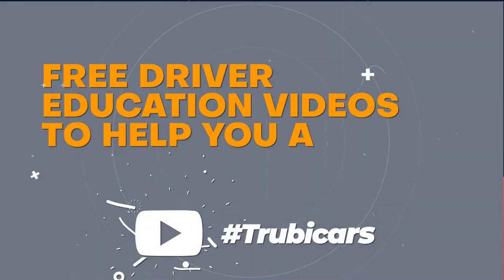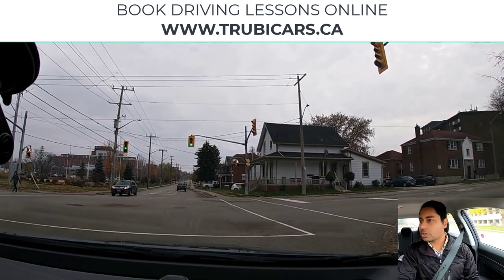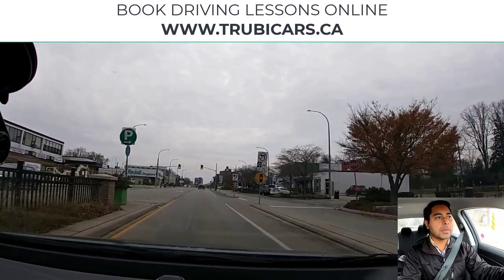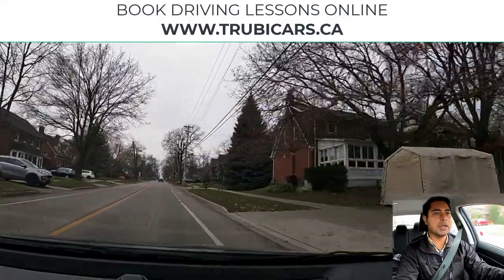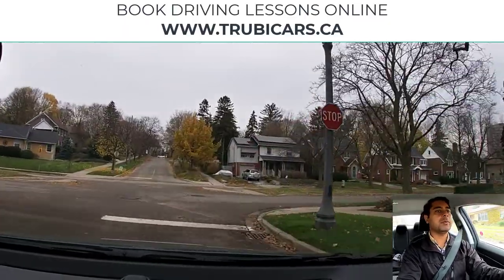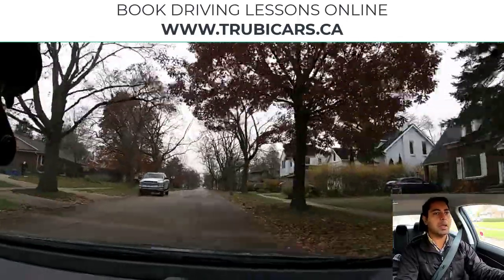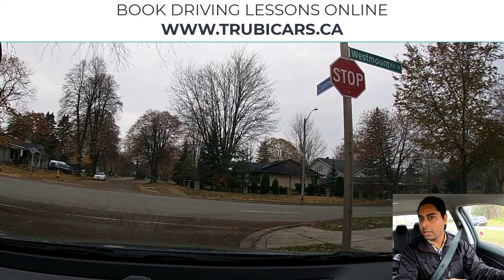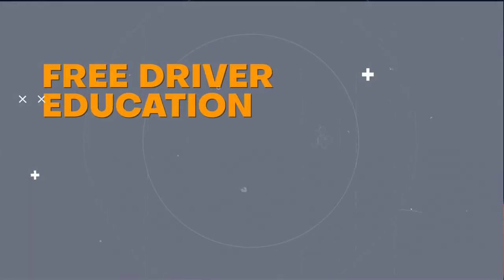G2 Driving Test Tips - Waterloo Ontario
London (pronounced /ˈlʌndən/) is a city in southwestern Ontario, Canada, along the Quebec City–Windsor Corridor. The city had a population of 383,822 according to the 2016 Canadian census. London is at the confluence of the Thames River, approximately 200 km (120 mi) from both Toronto and Detroit; and about 230 km (140 mi) from Buffalo, New York. The city of London is politically separate from Middlesex County, though it remains the county seat.

London and the Thames were named in 1793 by John Graves Simcoe, who proposed the site for the capital city of Upper Canada and Canada's 11th largest metropolitan area, having annexed many of the smaller communities that surround it.

London is a regional centre of healthcare and education, being home to the University of Western Ontario (which brands itself "Western University"), Fanshawe College, and three major hospitals: Victoria Hospital, University Hospital and St. Joseph’s Hospital. The city hosts a number of musical and artistic exhibits and festivals, which contribute to its tourism industry, but its economic activity is centred on education, medical research, insurance, and information technology. London's university and hospitals are among its top ten employers. London lies at the junction of highways 401 and 402, connecting it to Toronto, Windsor, and Sarnia. These highways also make the Detroit-Windsor, Port Huron-Sarnia, and Niagara Falls border crossings with the United States easily accessible. The city also has an international airport, train stations and bus stations.

Kitchener Waterloo Ontario
Kitchener East N2A
Kitchener Northeast N2B
Kitchener South Central N2C
Kitchener Soutwest N2E
Kitchener Central N2G
Kitchener North Central N2H
Kitchener North N2K
Kitchener Northwest N2M
Kitchener West N2N
Kitchener Southeast N2P
Kitchener South N2R
Waterloo Southeast N2J
Waterloo South N2L
Waterloo Southwest N2T
Waterloo Northwest N2V
Ontario Centre L0G
Kitchener is a city in the Canadian province of Ontario, about 100 km (62 mi) west of Toronto. It is one of three cities that make up the Regional Municipality of Waterloo and is the regional seat